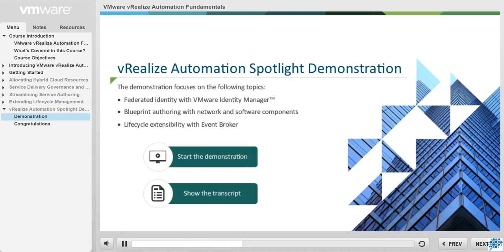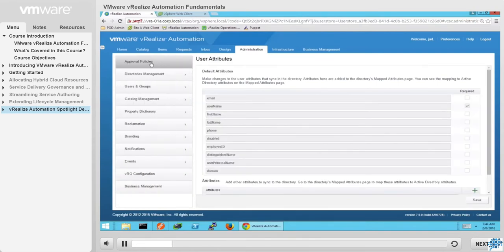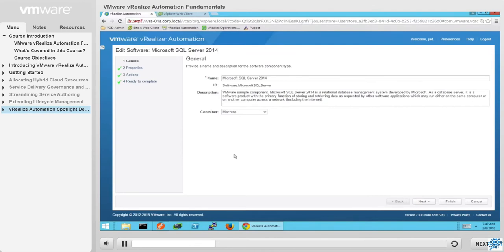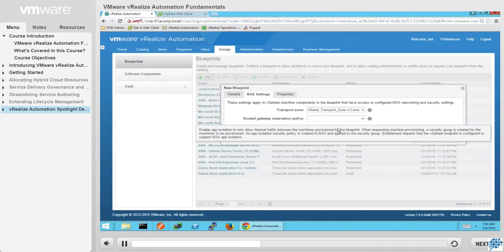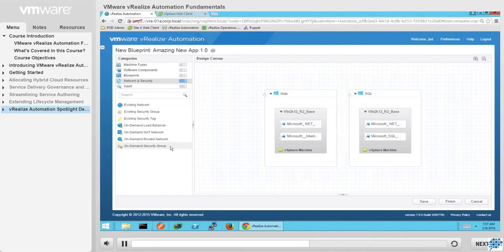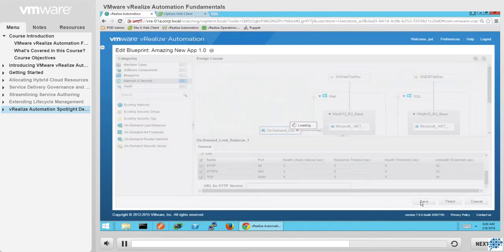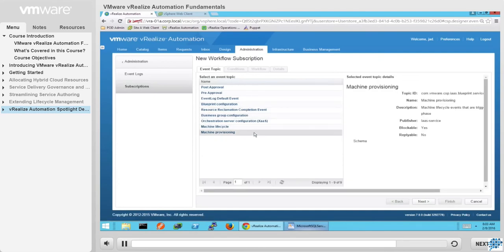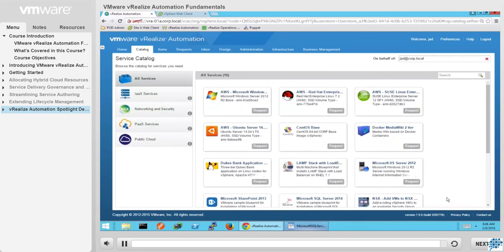7 vRealize Automation Demonstration